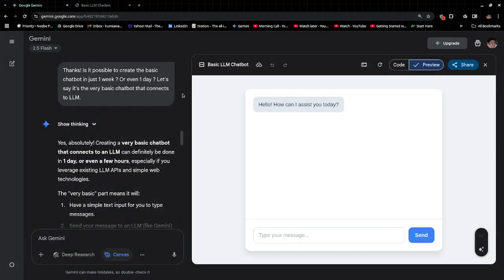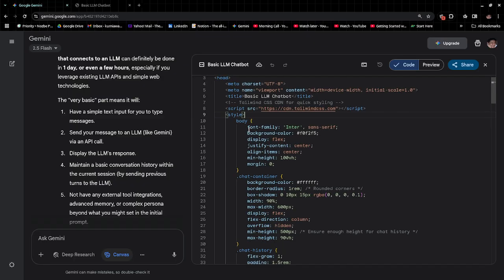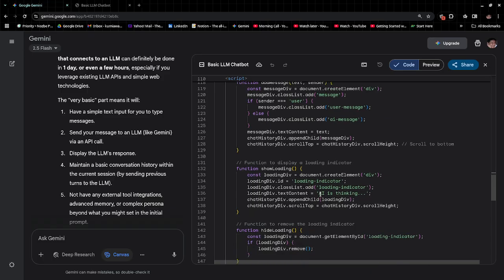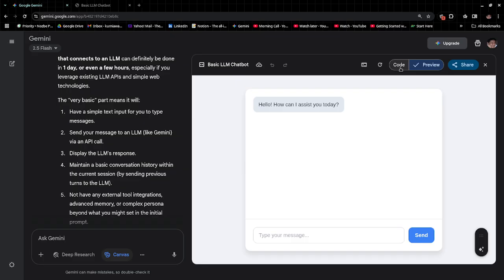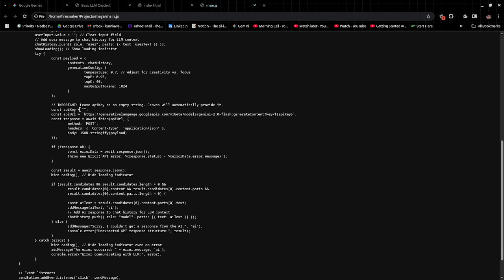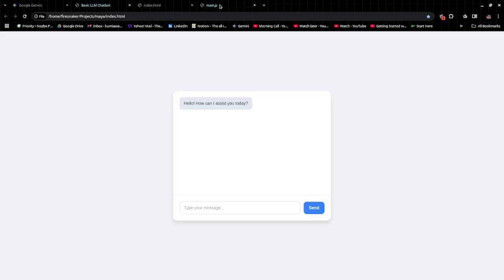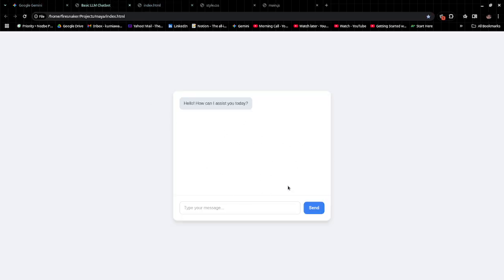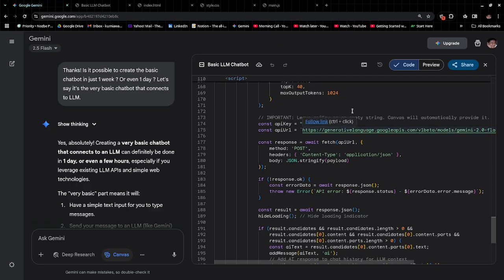Basic Chatbot using Gemini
Creating a basic chatbot using Gemini.